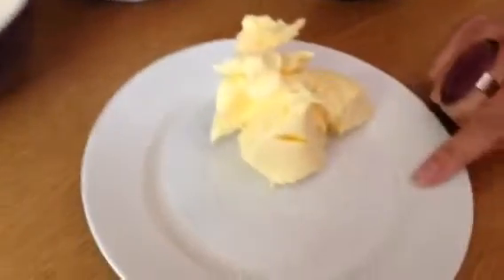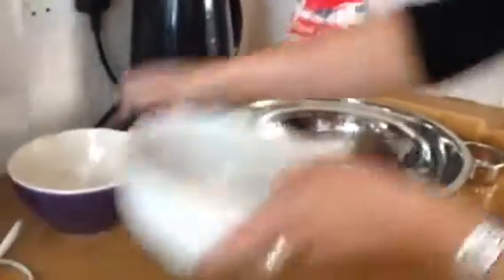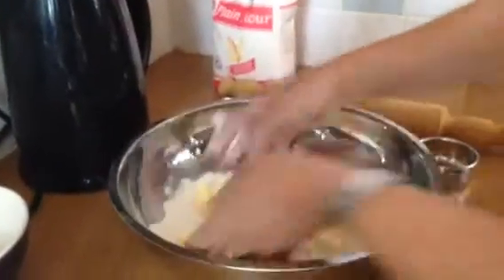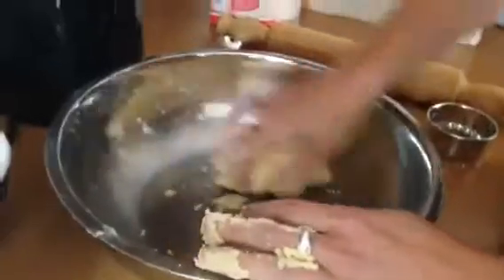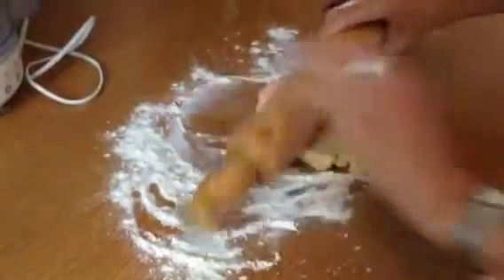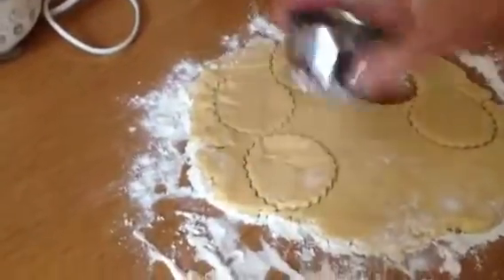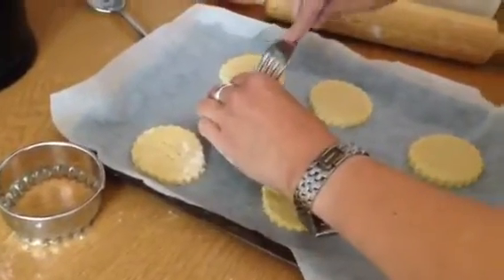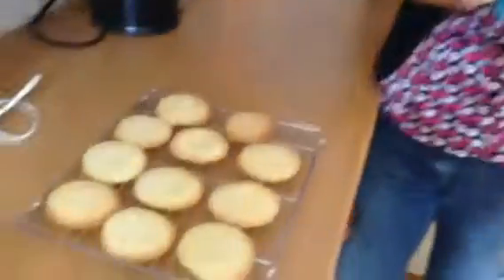How to make shortbread biscuits | Rachael makes...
This is a simple step by step tutorial on how to make shortbread biscuits. I hope you enjoyed the video and found it helpful. :)